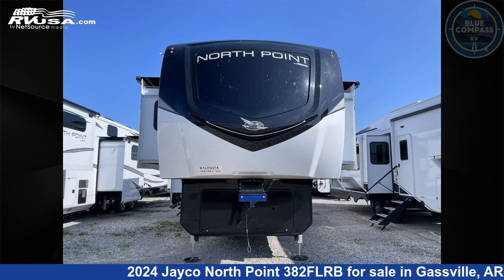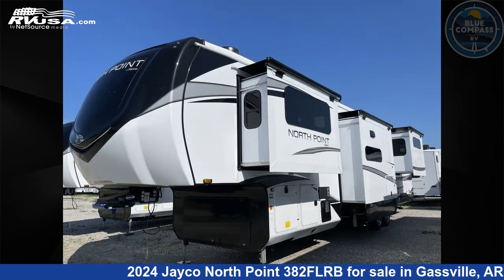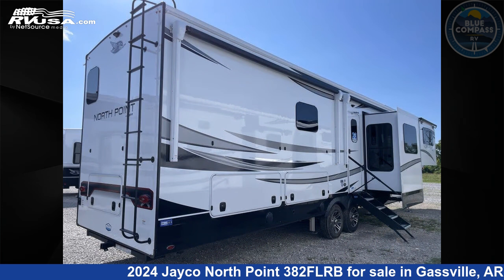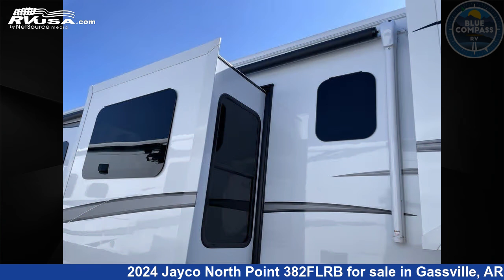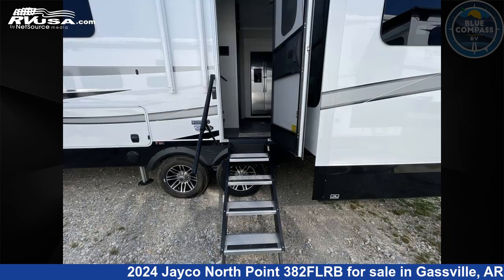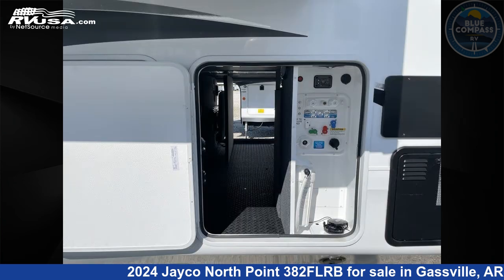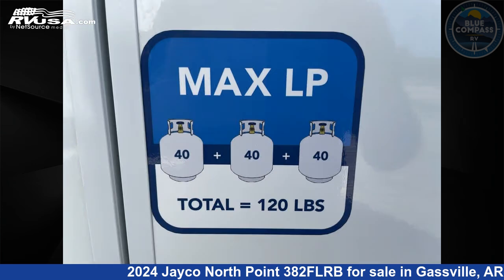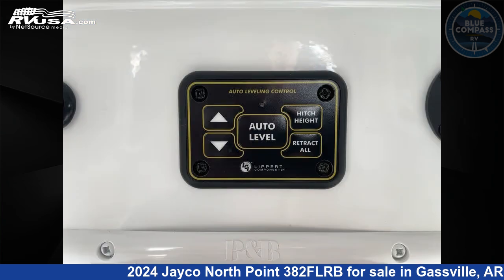Unbelievable 2024 Jayco North Point Fifth Wheel RV For Sale in Gassville, AR | RVUSA.com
This 2024 Jayco North Point 382FLRB is a Fifth Wheel RV. It is located in Gassville, AR 72635 and is offered for sale by Blue Compass RV Gassville. This New Jayco Is 43' 0" in length and features sleeps 6, Slideout, and 75 gal fresh water capacity. The floorplan layout of this Fifth Wheel features Bath and a Half, Front Living Area, Kitchen Island, Outdoor Kitchen, Rear Bath.